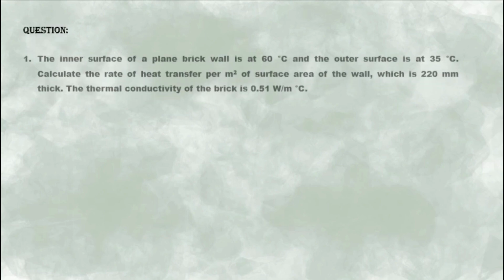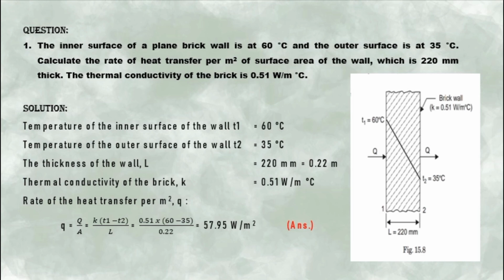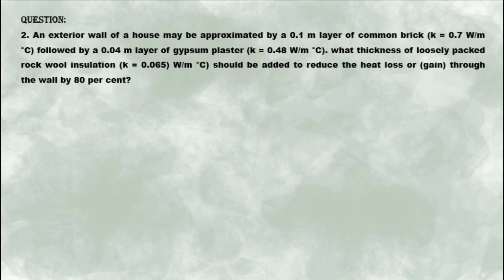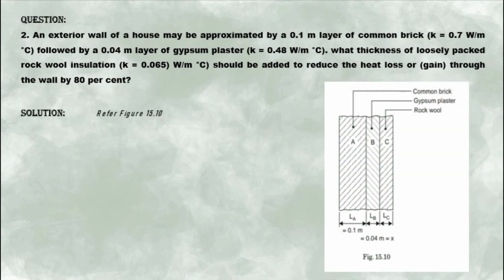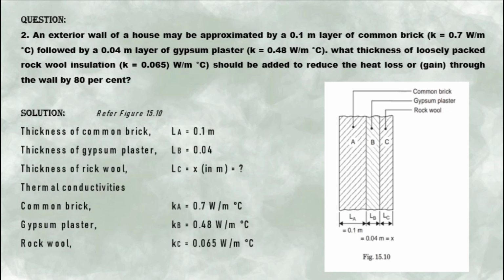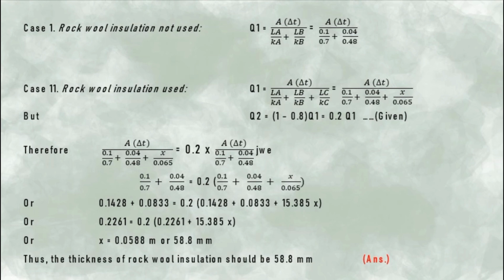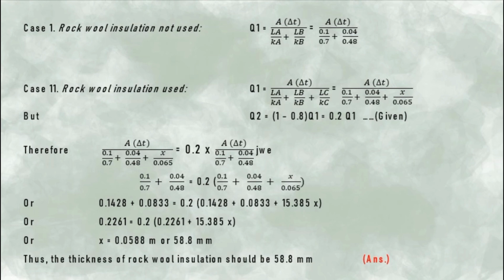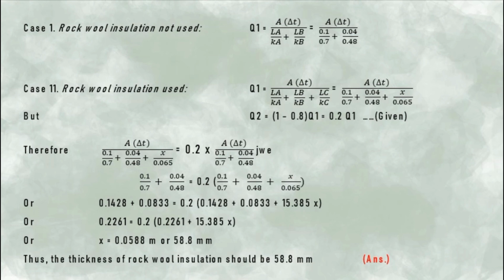Arnado || Chapter 9 || Overview of Heat Transfer